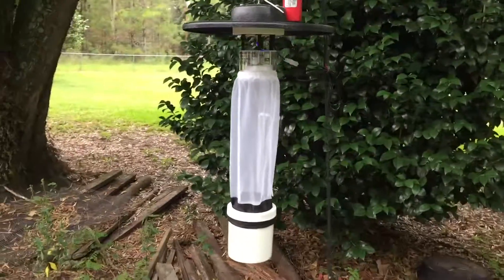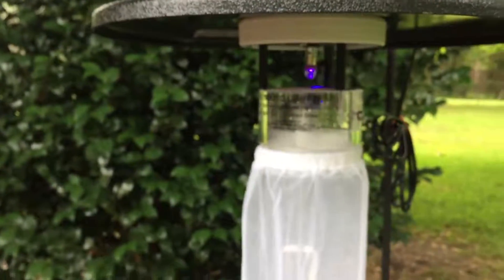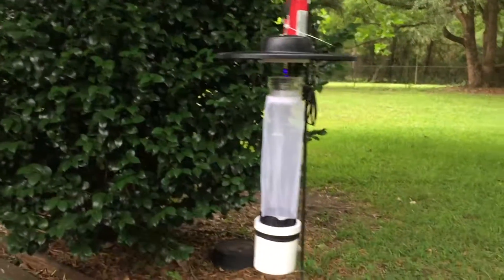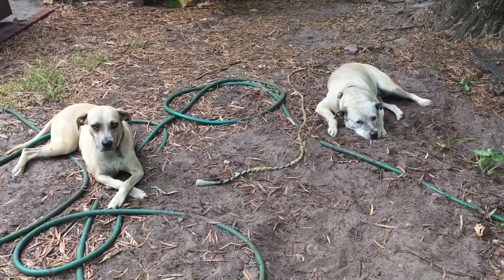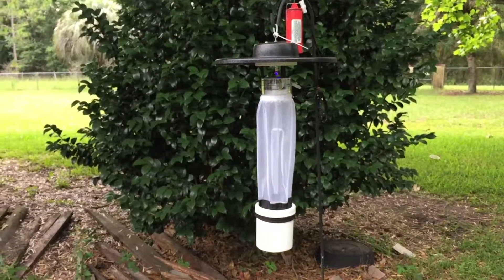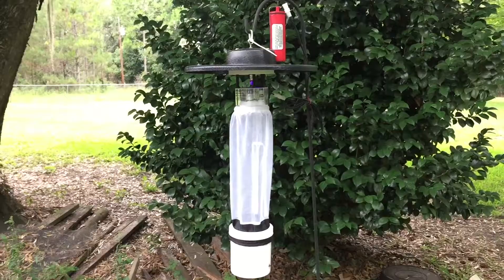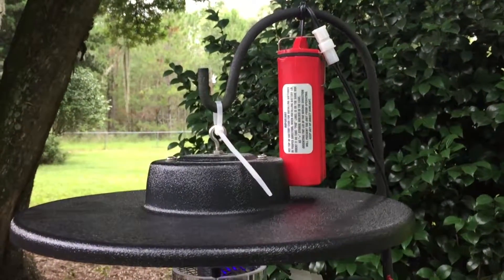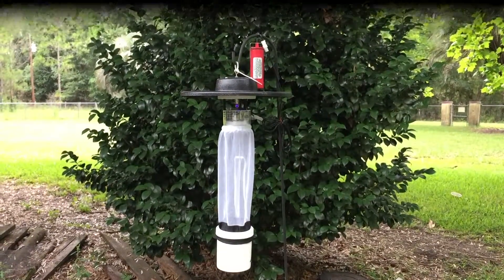CDC Mosquito Light Trap Review Part I